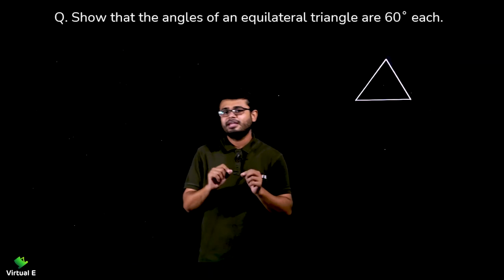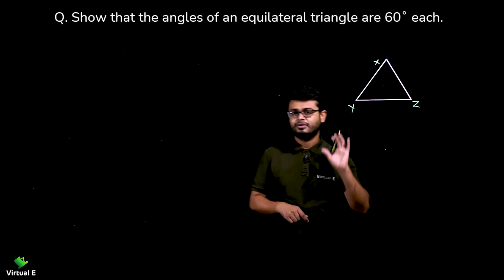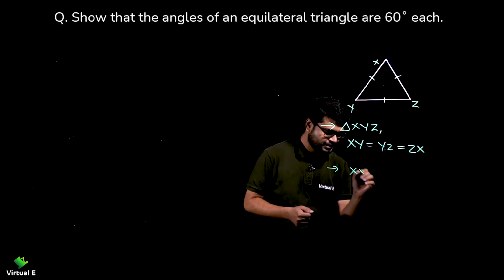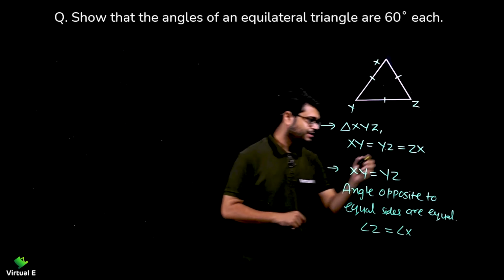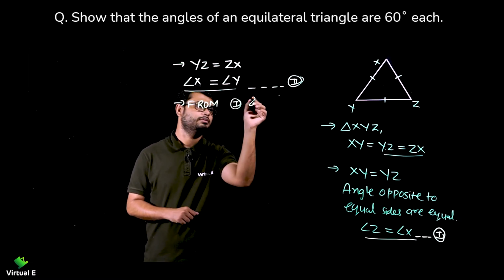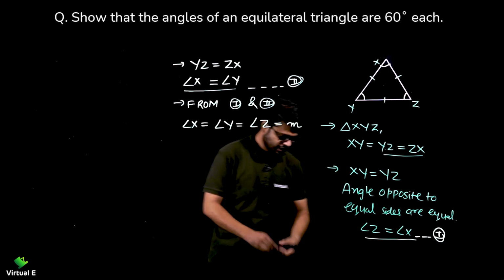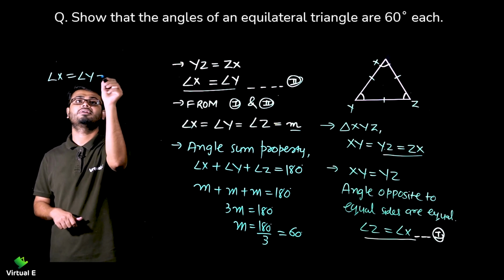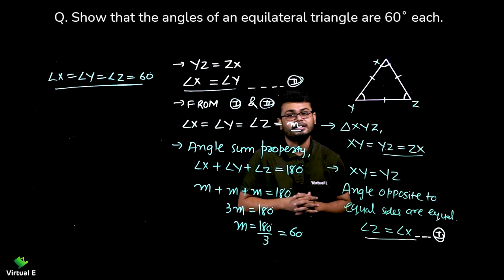Class 9 Maths Chapter 7 | Triangles | 9 - Prove Angles of Equilateral Triangle 60 Degree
Topic covered in this video of Triangles for Maths of Class 9 CBSE is Prove Angles of Equilateral Triangle 60 Degree

Class: 9th
Subject: Mathematics
Chapter: Triangles

Topic Name: Prove Angles of Equilateral Triangle 60 Degree
Topics Covered in This Video: Prove Angles of Equilateral Triangle 60 Degree